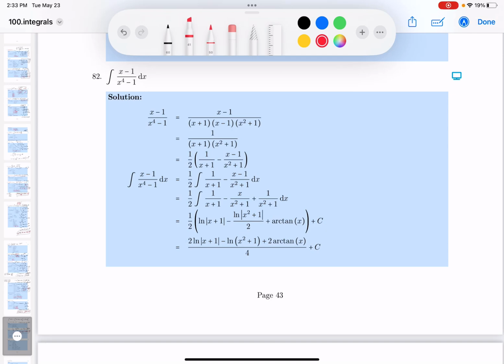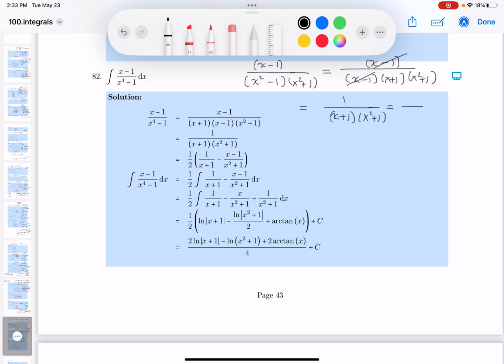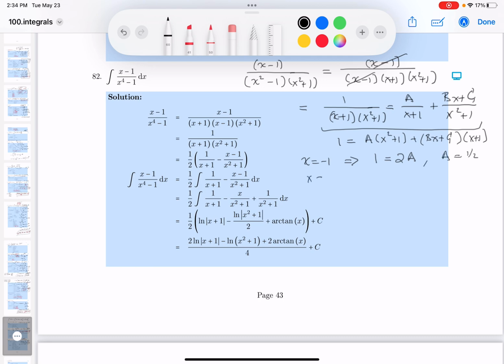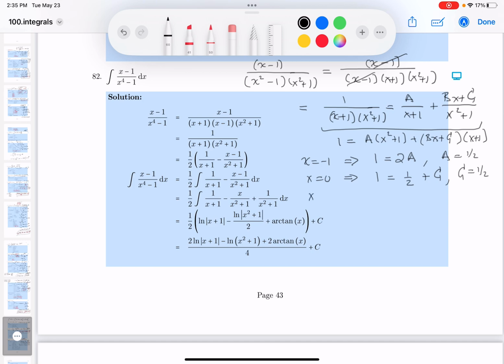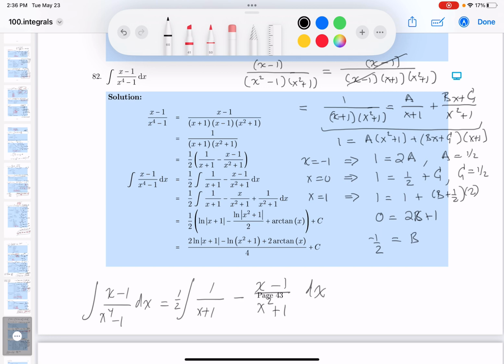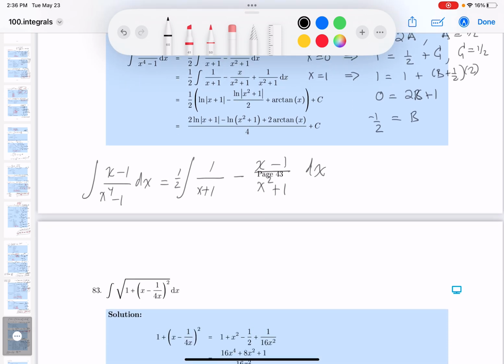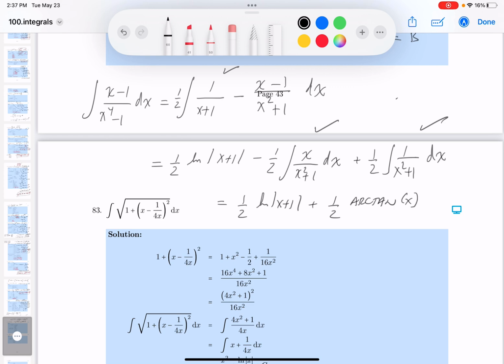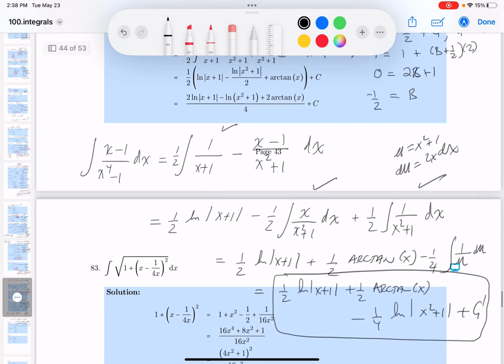mth 122 bprp integrals 082